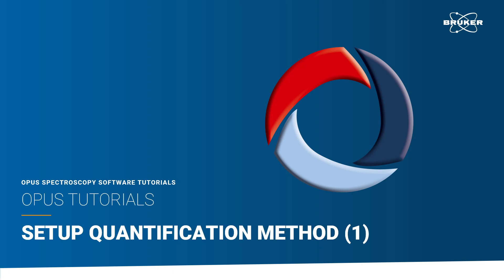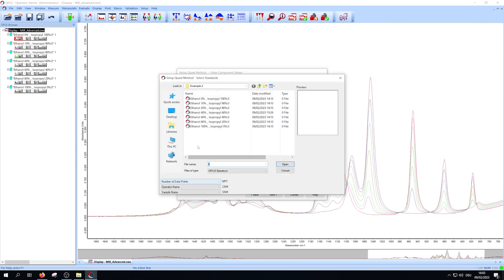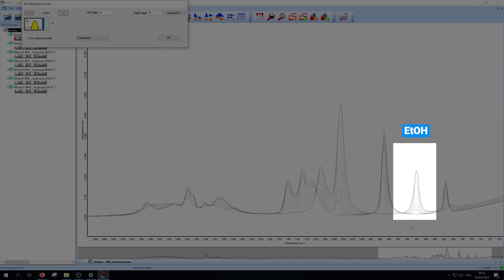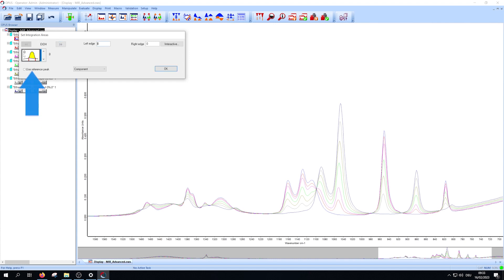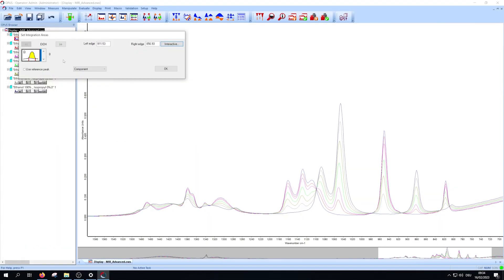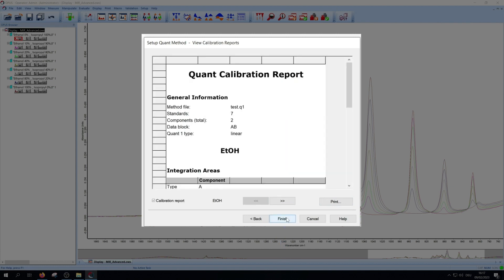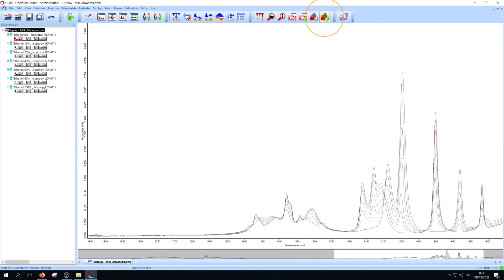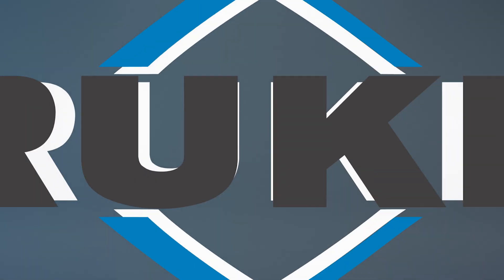Quantification method setup | OPUS Tutorial | All-in-one Spectroscopic Software for Raman and FTIR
In this tutorial, we show in detail how quantification methods for OPUS and OPUS TOUCH are created. This step-by-step guide will help you create a QUANT 1 method. The example shown is i-PrOH / EtOH mixture quantification.